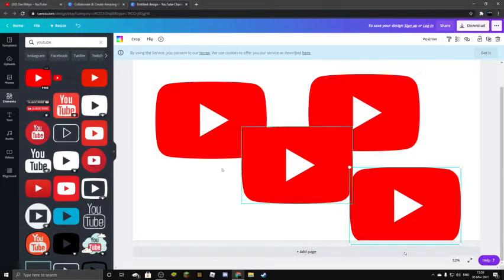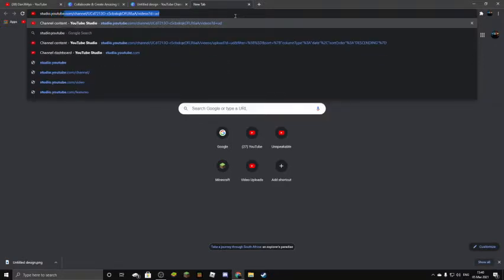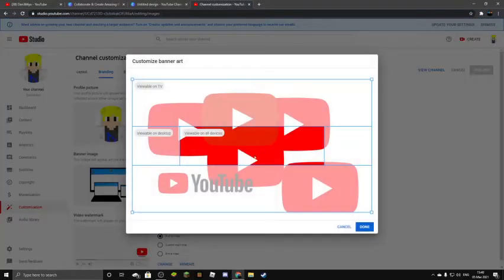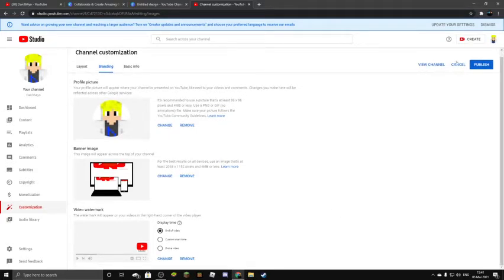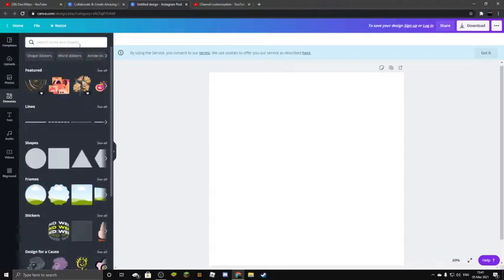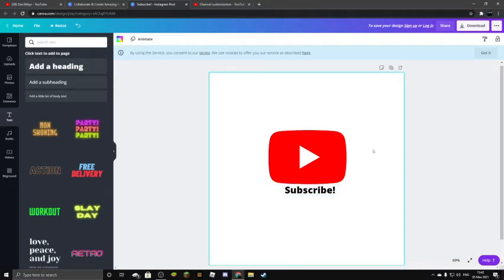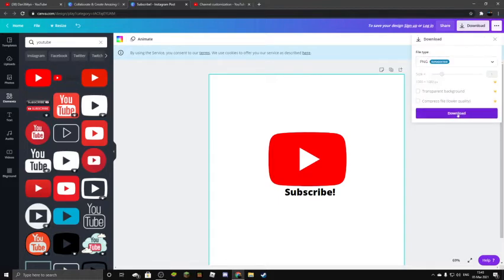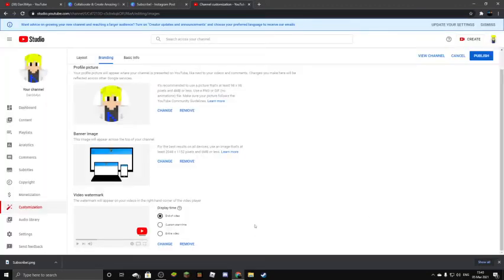How to Make a banner and a Watermark!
YouTube Studio: just go to YouTube studio in you account profile